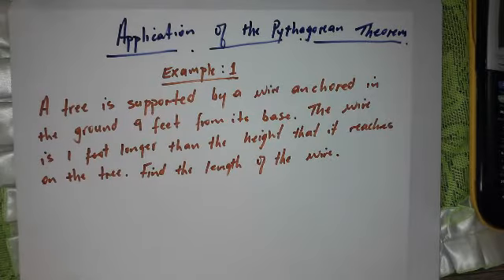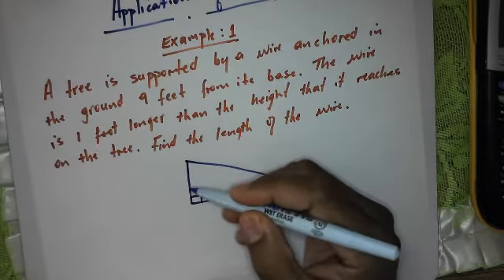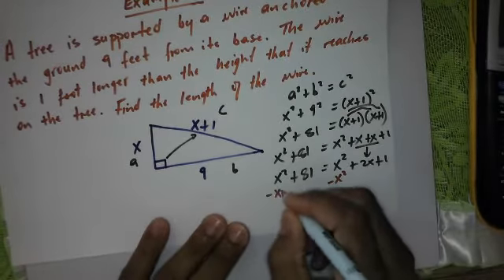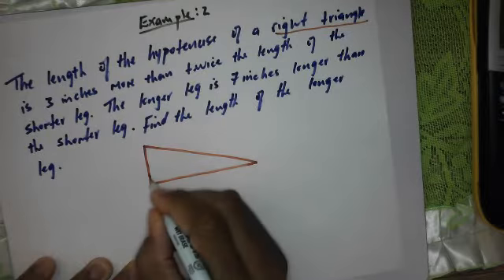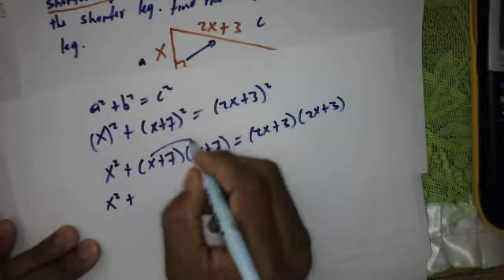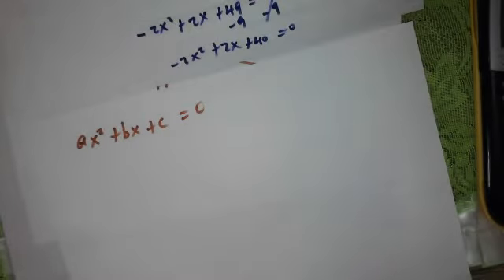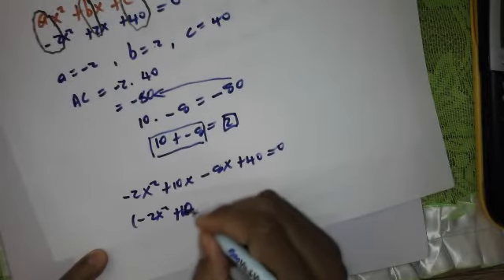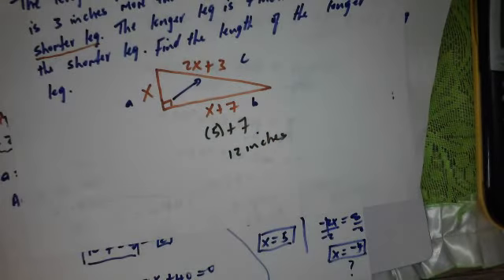Application of the Pythagorean Theorem